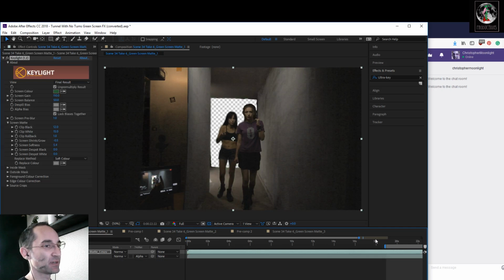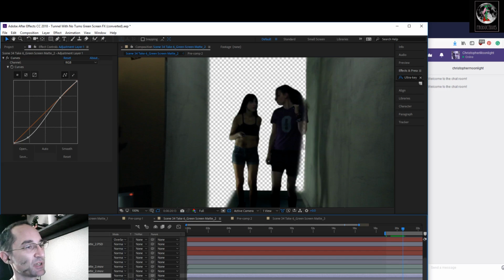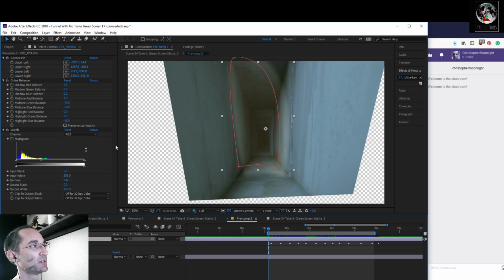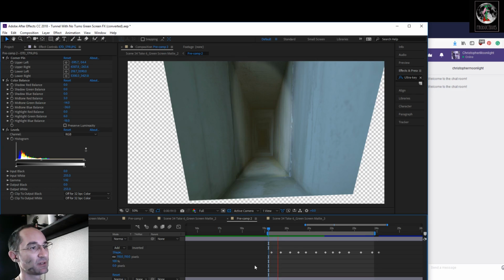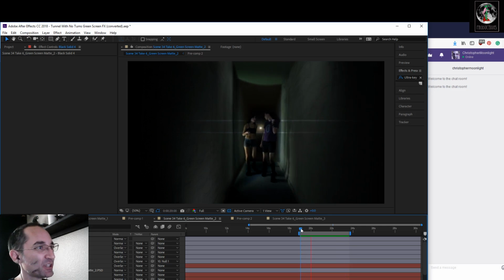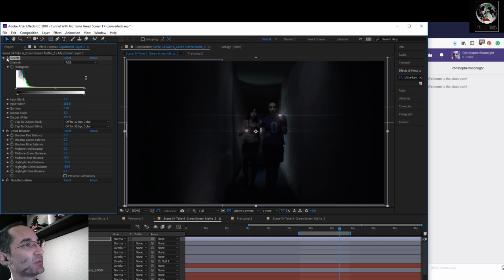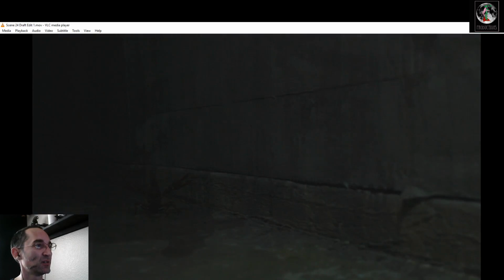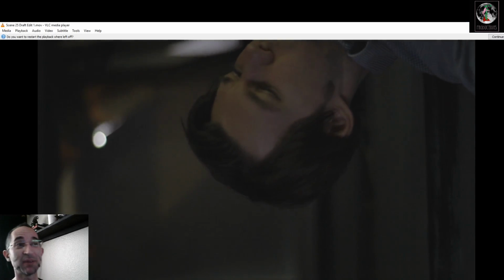Christopher Moonlight Film School Ep. 4 - Quantum Terror Green Screen VFX Overview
In part four of my filmmaking live stream tutorial series, I give an overview, breaking down a green screen scene from my film The Quantum Terror, using Adobe After Effects. Be sure to check out my past live streams to get a better idea of where we've been before.